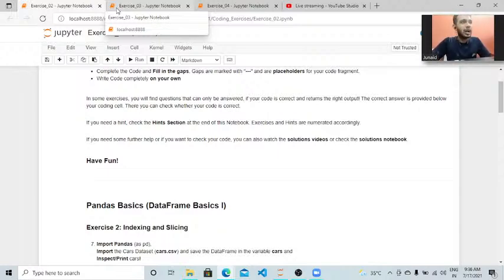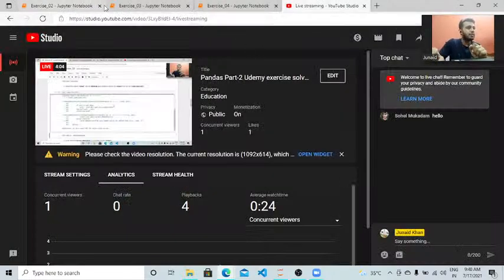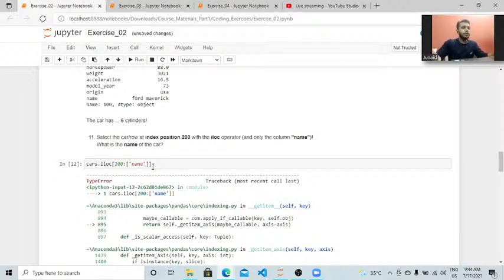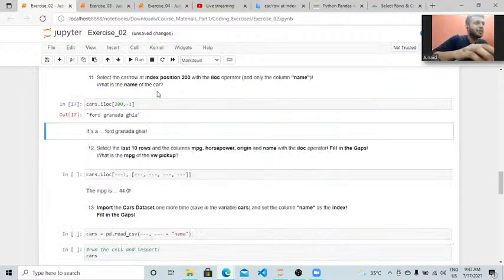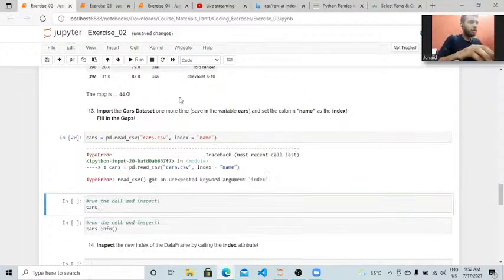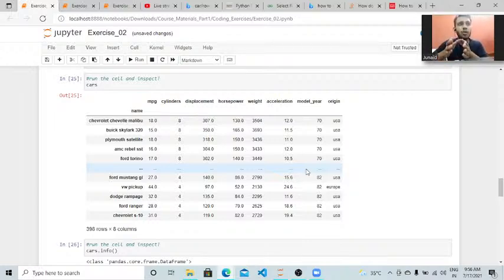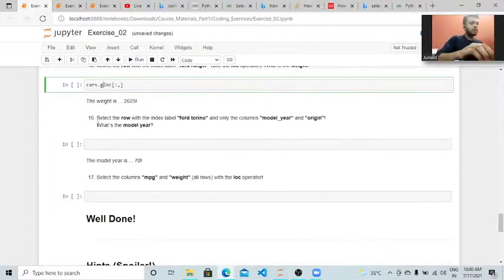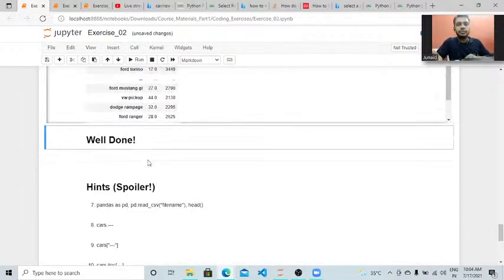Pandas Part-2 Udemy exercise solved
Hi Everyone,
So, In this video we'll be start solving pandas exercise so that we can get proper HandsON.
This is Pandas first Exercise so we'll be covering basic pandas only.

You don't need to pay a penny.

If you have any question just comment it in the comment box.

You have any doubt?
Connect me over Insta, LinkedIN, Telegram channel.